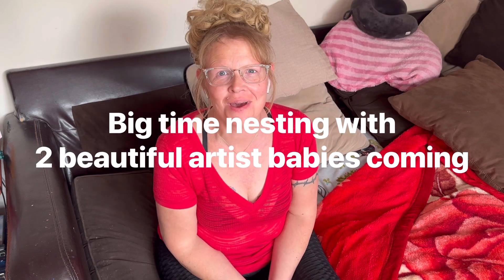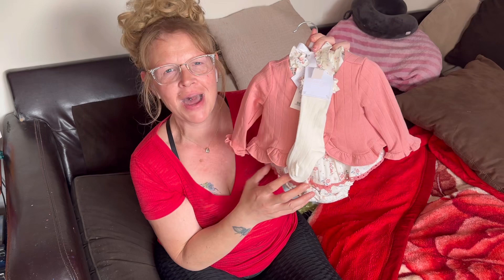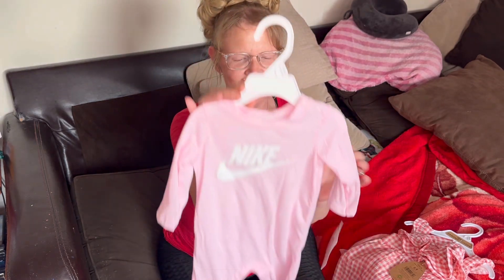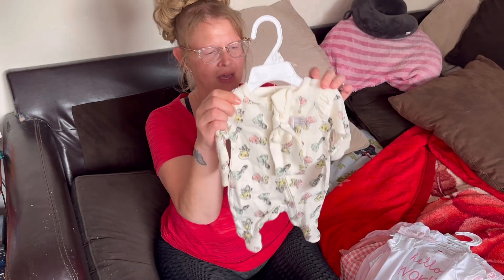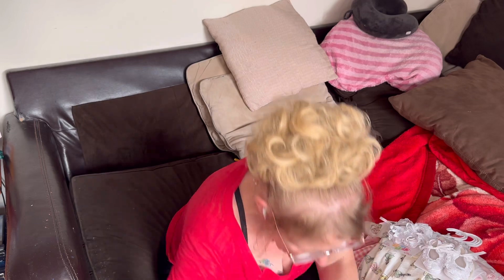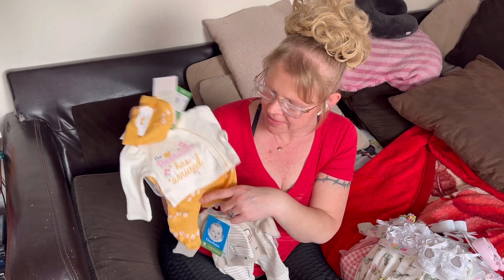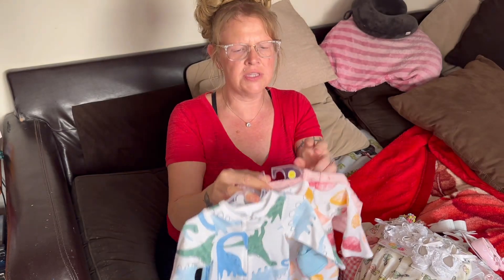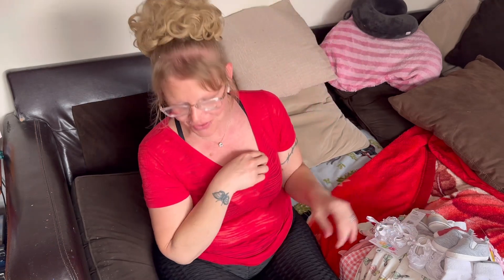Baby Haul…Nesting and awaiting on my new vinyl and full body silicone artist babies!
Heres my new baby channel

Heres Blessing Reborn Dolls Channle